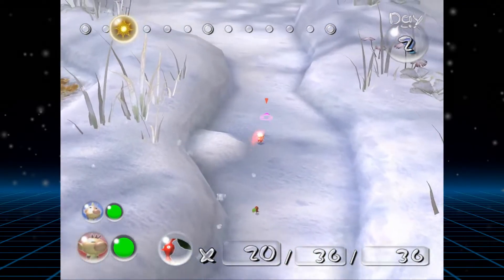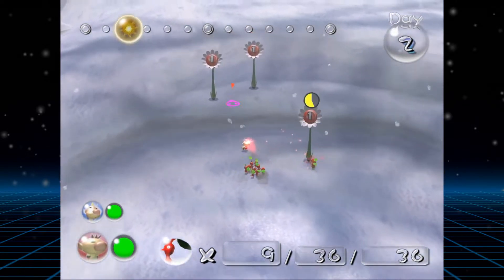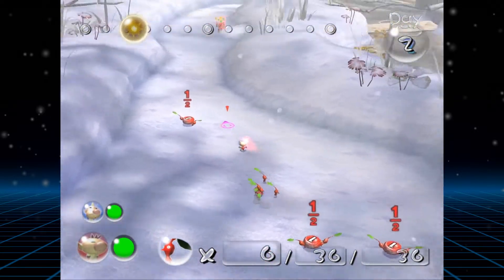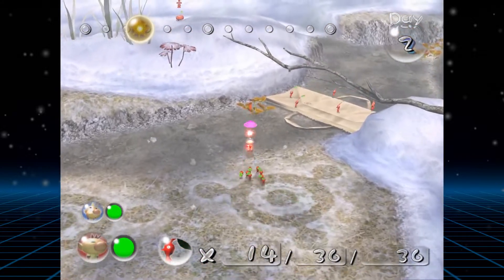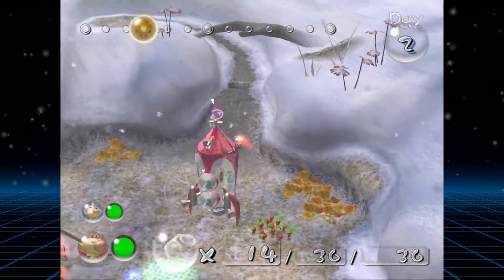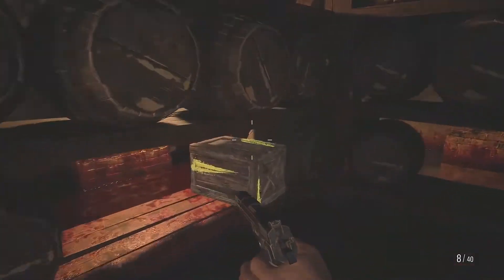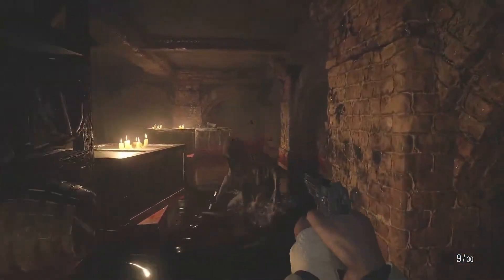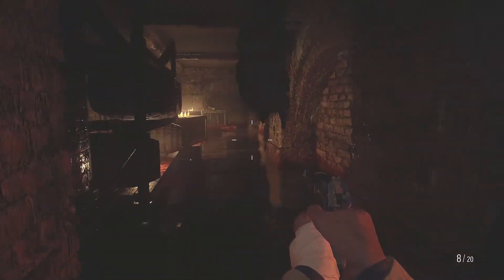New Game Pickups | May & June 2021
Hi there! It's been a little while since I've made one of these game pickup videos, so join me as I go through everything I've been buying over the last few months! I actually didn't buy a single game in April this year, probably because nothing new was coming out and I was busy working on my Silent Hill videos, so I was kept occupied by playing stuff I already had. I actually ended up getting quite a lot of stuff throughout the other months though, so let's go through it all together!